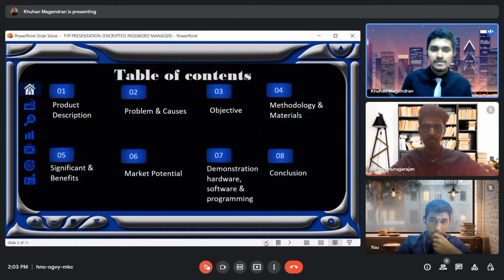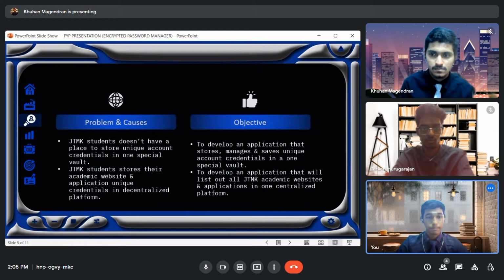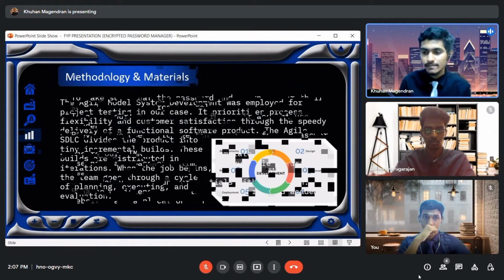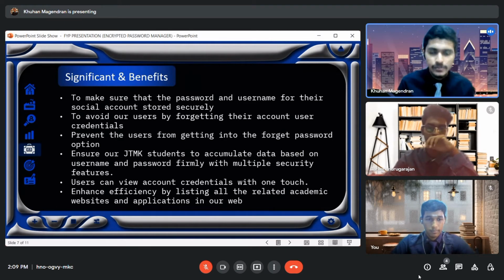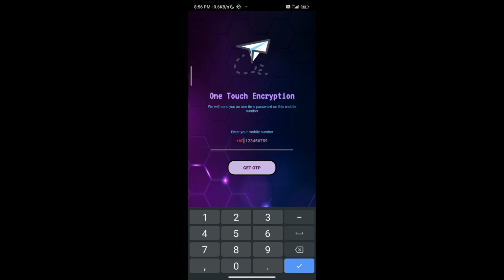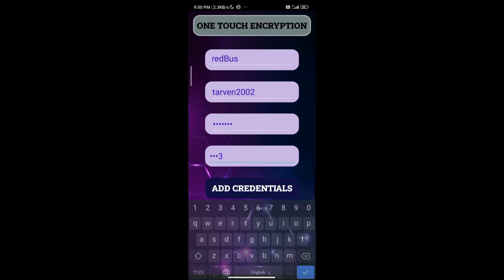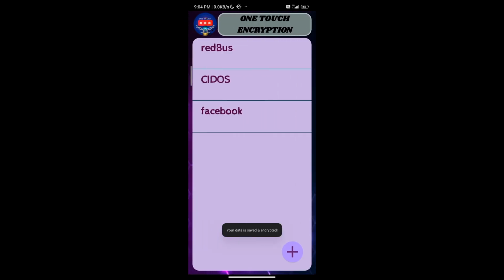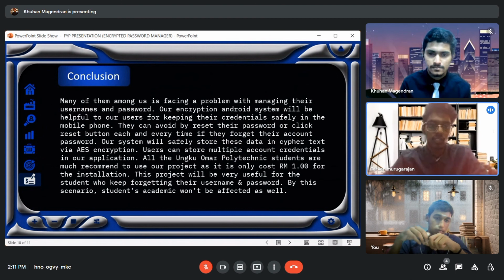ENCRYPTED PASSWORD MANAGER USING FINGERPRINT AND OTP || FINAL YEAR PROJECT || POLITEKNIK UNGKU OMAR